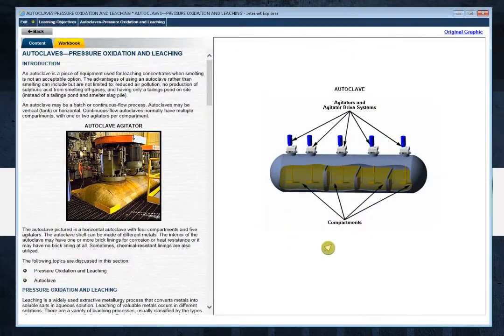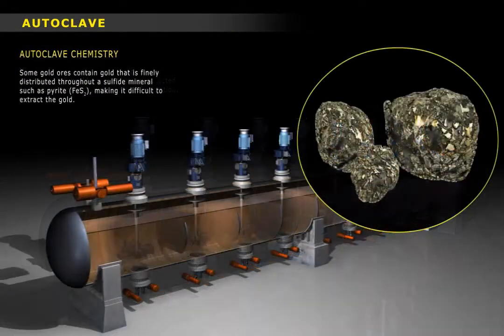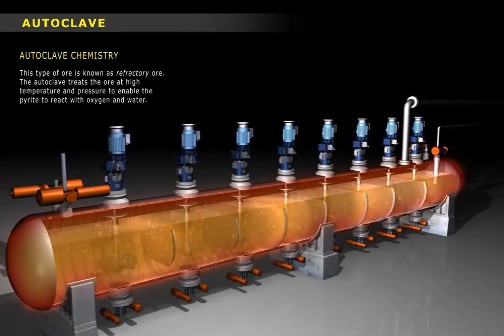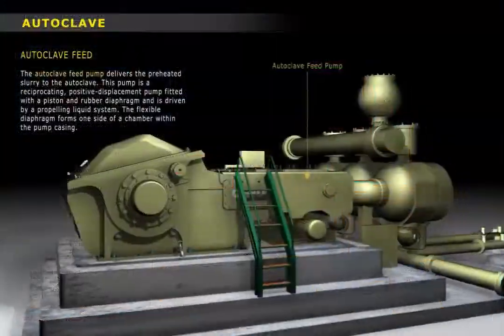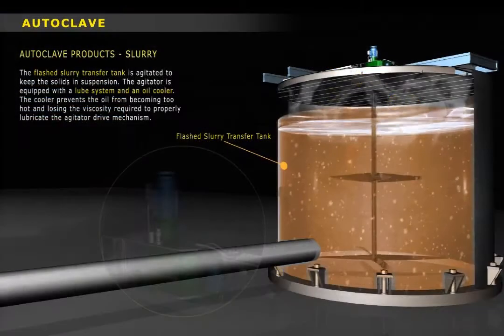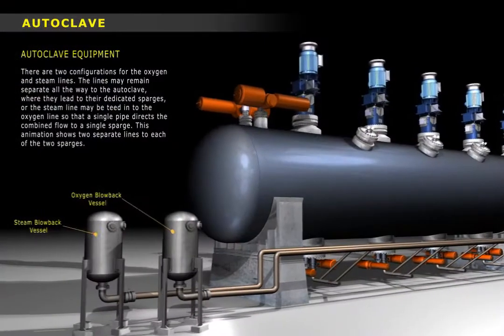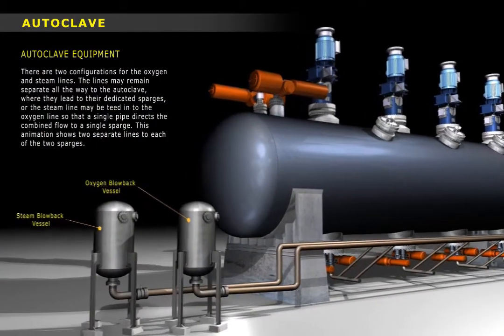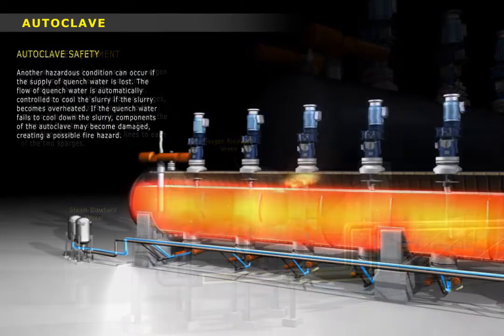PAI Autoclave Circuit Training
In this training module, we'll cover the workings of an autoclave circuit that's designed to oxidize finely ground refractory gold ore so that it's suitable for conventional cyanide leaching.

We'll describe the general arrangement of the equipment in the circuit and give detailed descriptions of the major components and the role that each component plays in the overall process.

Lastly, we'll go over some critical safety hazards associated with the circuit, including steam and oxygen blowback as well as the potential for fire.

Founded in 1983, Performance Associates International (PAI) is the worldwide leader in mine and plant industrial training. Our custom interactive modules have improved start-up success and operations for hundreds of clients on nearly every continent.

To schedule a no-cost consultation and speak with one of our associates to learn what PAI can do for your operation, go